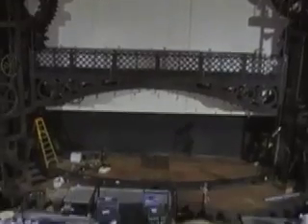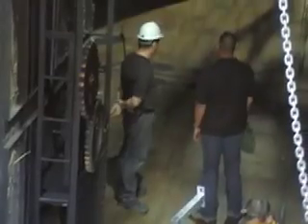Martin Ball's Wicked (musical) lastminute.com video diary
Martin Ball, actor in London's Wicked musical takes you behind the scenes of Wicked for lastminute.com's exclusive video diary.